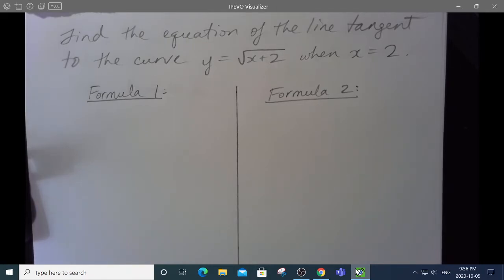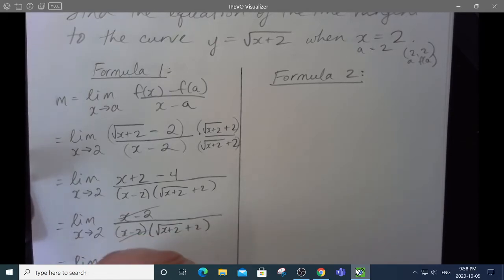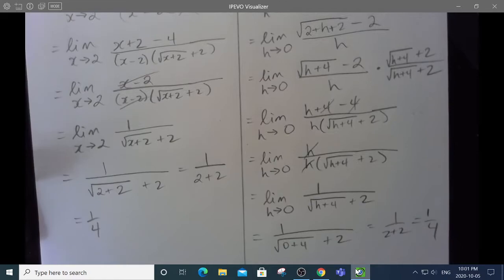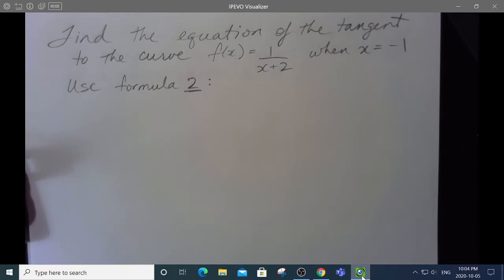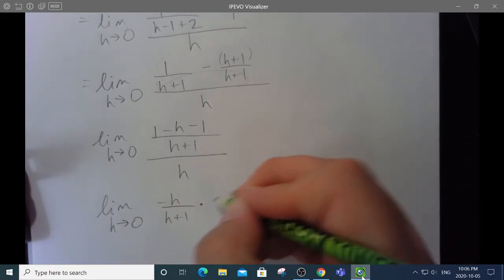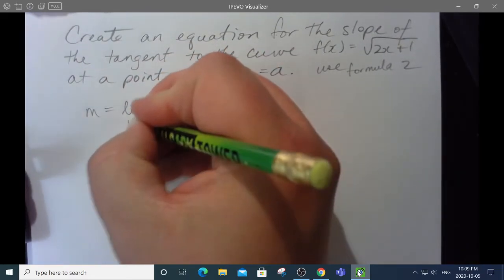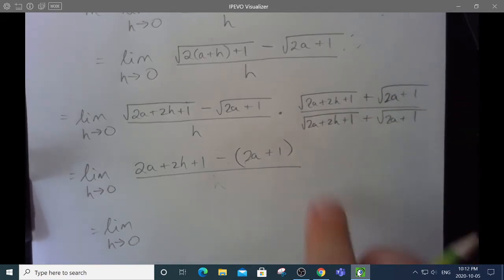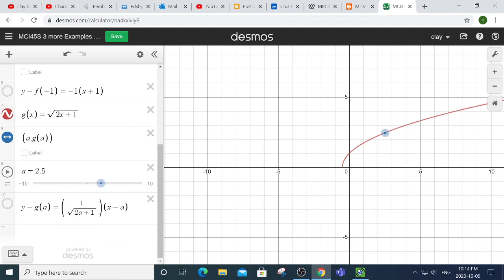MCI45S Three More Examples for Lesson 1.4 - Finding Slopes to Curves with Formulas 1 and 2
1.4 is the gift that keeps on giving - giving students fits, apparently.  I decided to slow down and do a few more examples that involve the algebra tricks that seem to be stumping some of you:  radicals and fractions.